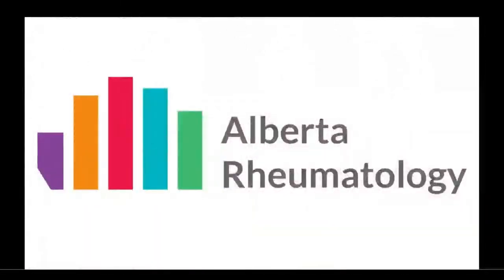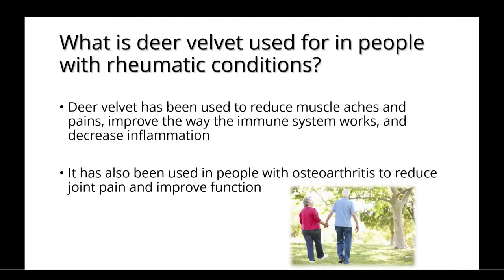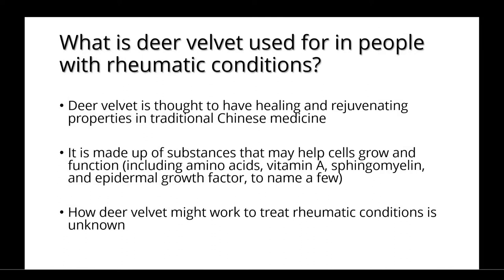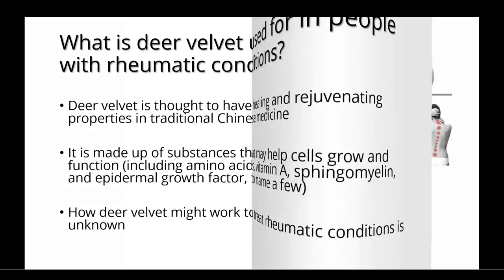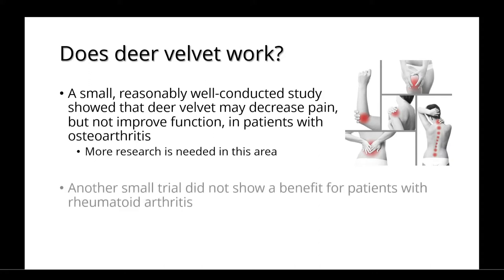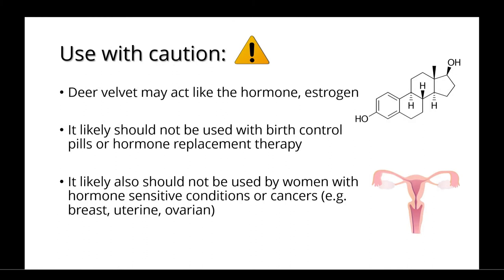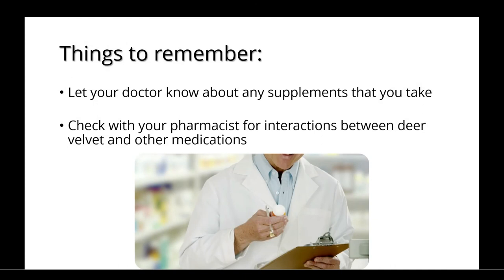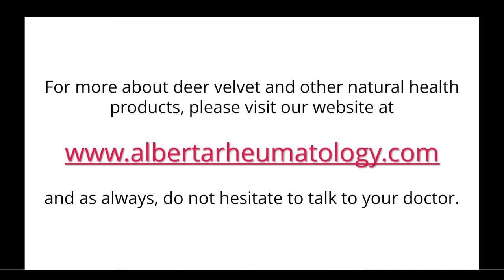Deer Velvet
Watch this video to learn what we know about Deer Velvet when it comes to helping arthritis.  Learn if there are any safety concerns or side effects you should watch.

Natural Health Products are commonly used by those with arthritis.  Our Natural Health Product YouTube video series will help you decide if a NHP is right and safe for you.  As always, discuss further with your arthritis specialist.
To learn more, visit us at AlbertaRheumatology.com.